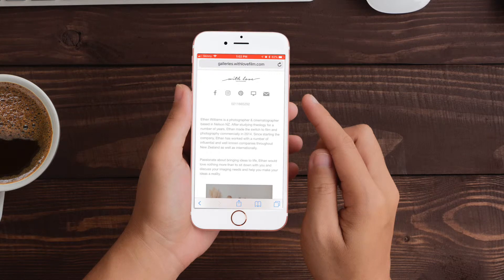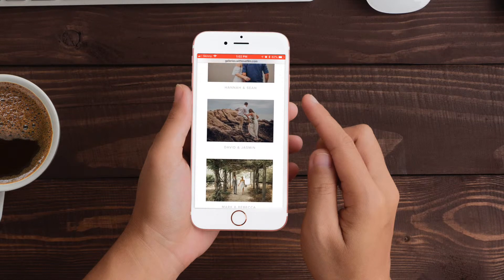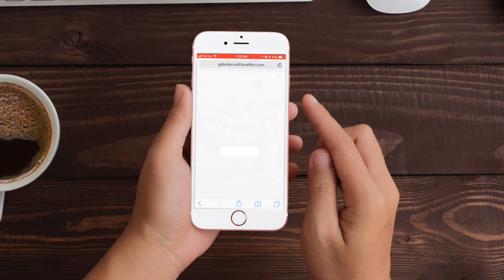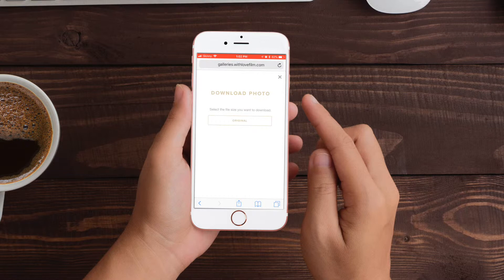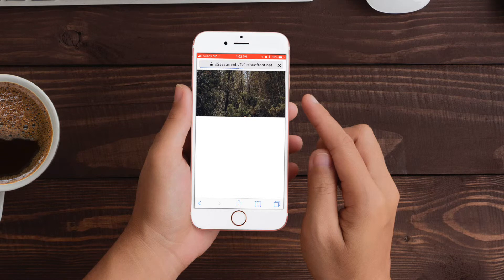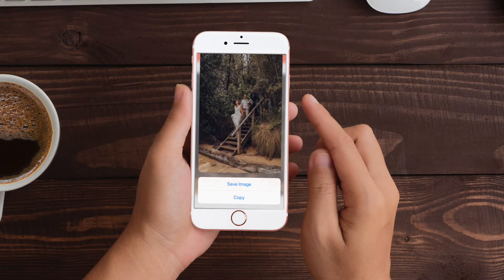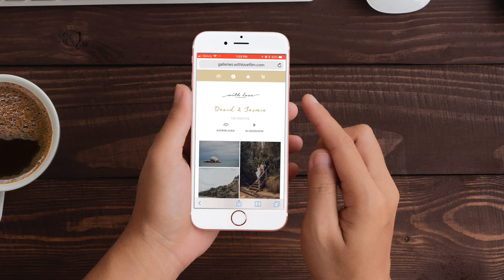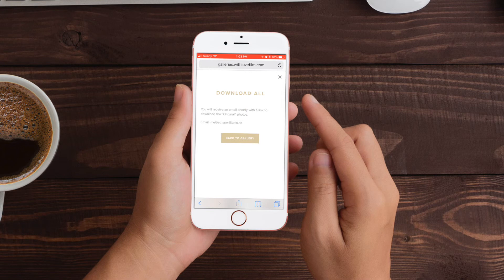Shootproof Gallery Download - iPhone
Here is a short video explaining how to download images from a gallery sent to you by a photographer using Shootproof. Use this video if you are trying to download images from your iPhone 6s or above.

and check out some of our images. To try downloading images for yourself, head to the gallery link in your email or head to galleries.withlovefilm.com and select the gallery you want to download from.